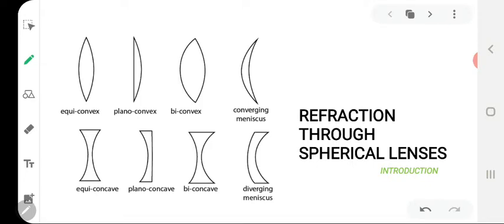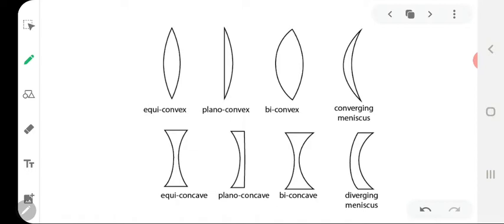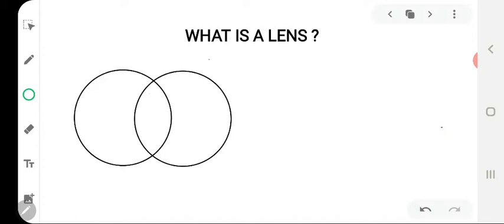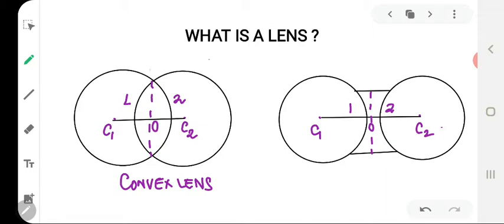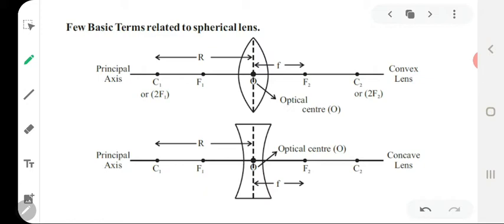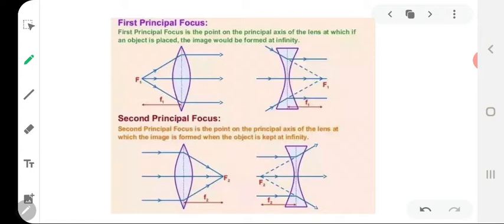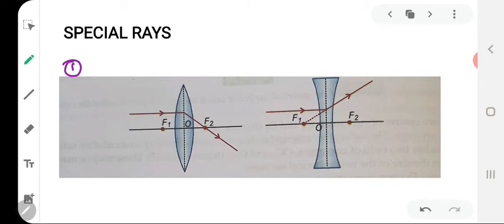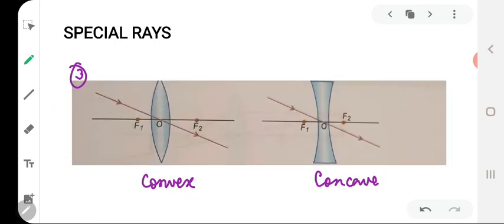Class X:Physics-Spherical Lens-Introduction